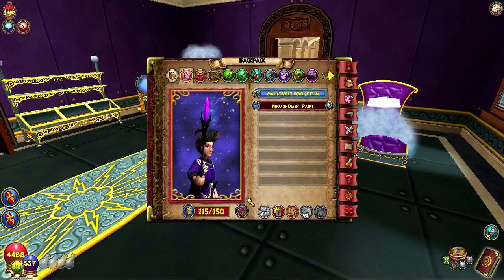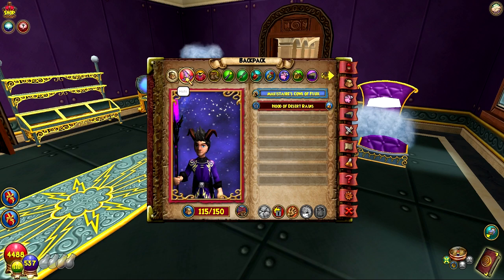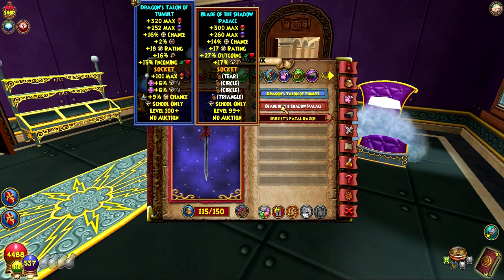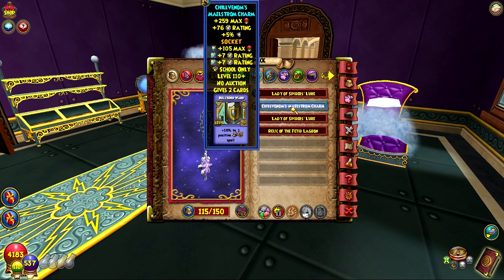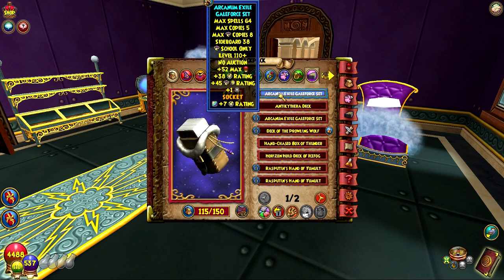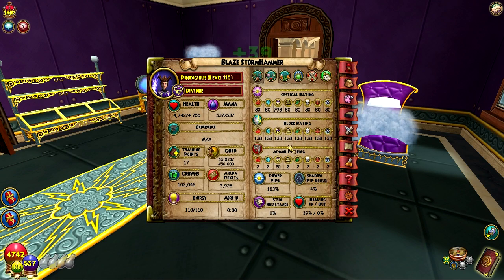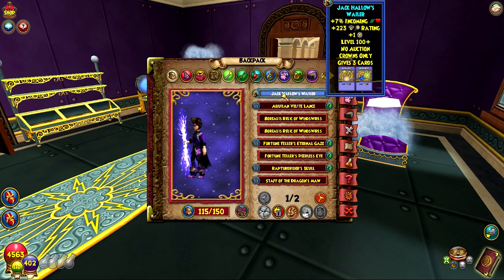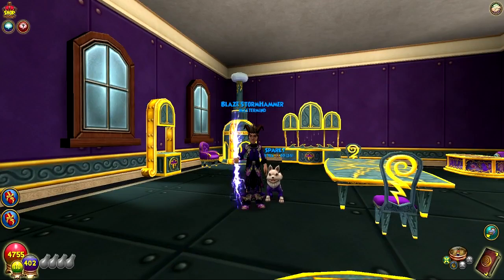Wizard101: My 110 Storm Gear! (Finally)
Decided it was time to finally get around to my 110 storm gear and stats so here's the video, hope it helps.